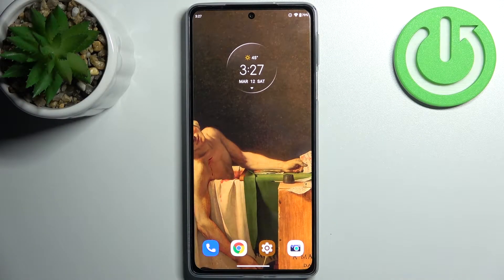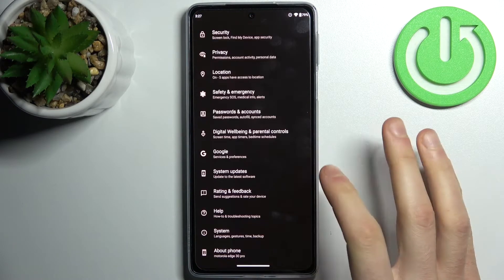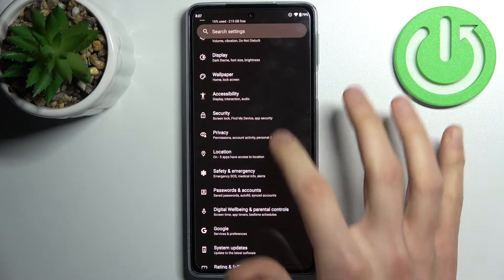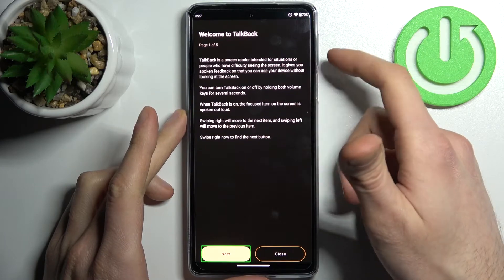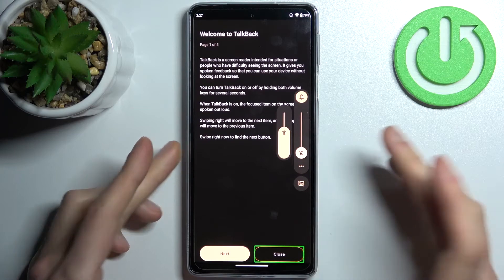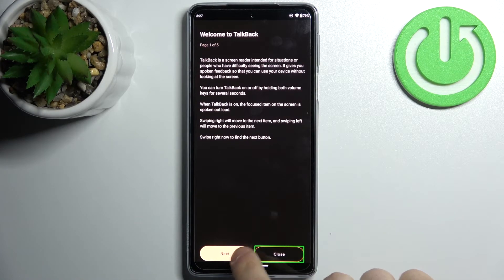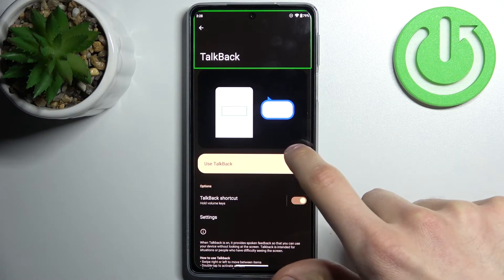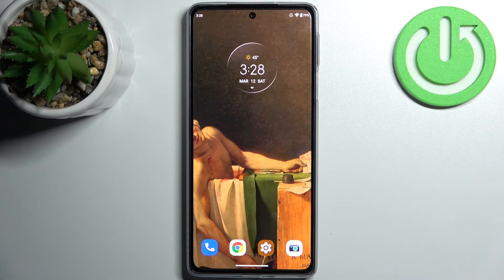How to Activate TalkBack on MOTOROLA Edge 30 Pro - Turn On TalkBack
Find out more info about MOTOROLA Edge 30 Pro:
If you want to know how to enable TalkBack on MOTOROLA Edge 30 Pro, check out this tutorial. Our specialist will show you how to activate this voice assistant on the MOTOROLA device. If TalkBack is on, you can use your device and you don't have to look at the screen - the voice assistant will tell you what is happening on your device. Visit our YouTube channel if you want to know more about your MOTOROLA Edge 30 Pro.